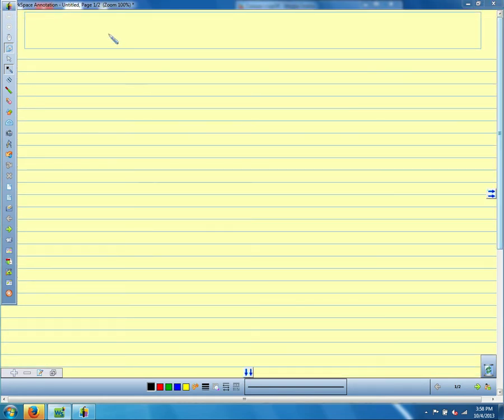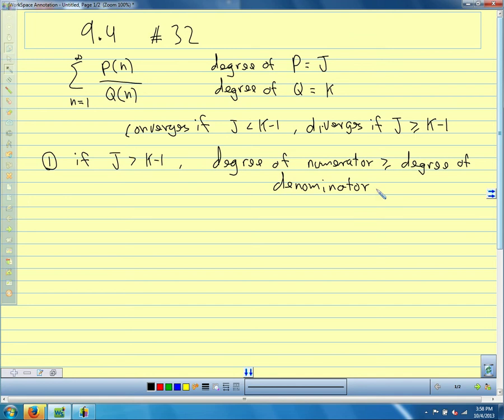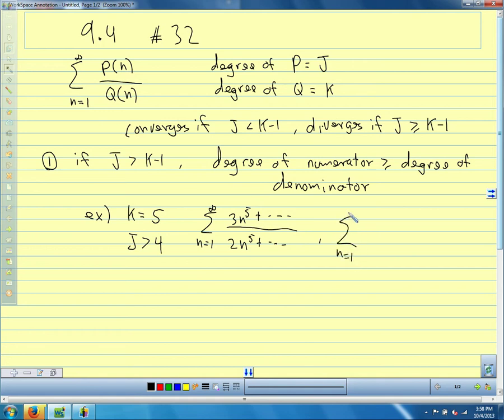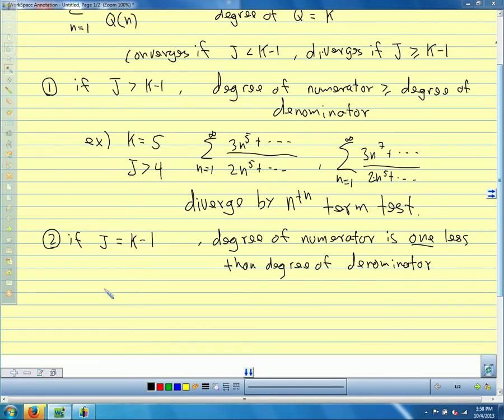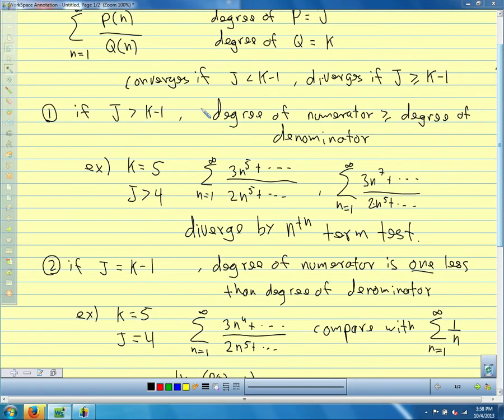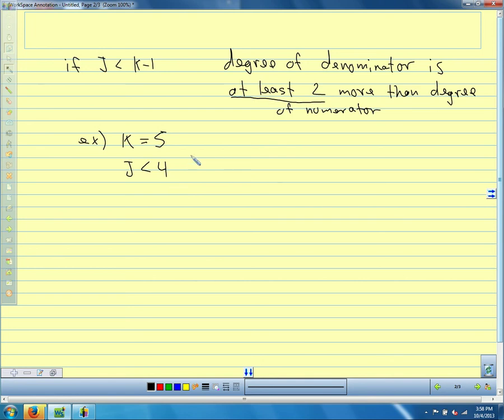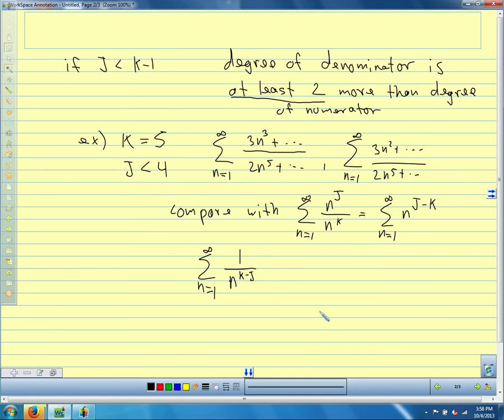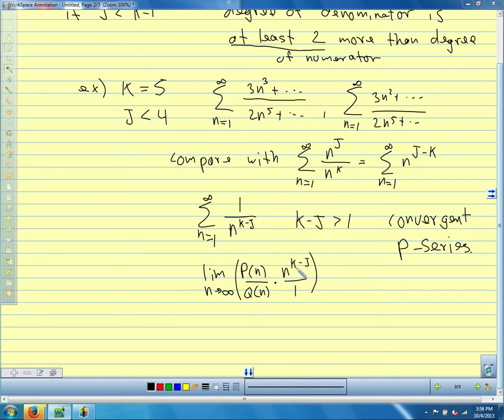Calc II 2013 9.4 # 32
Solution to 9.4 # 32